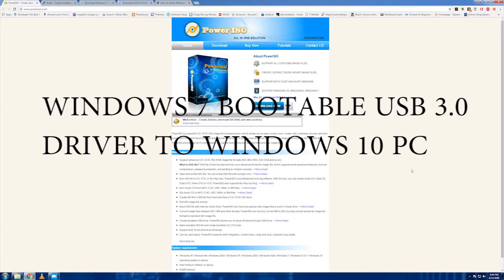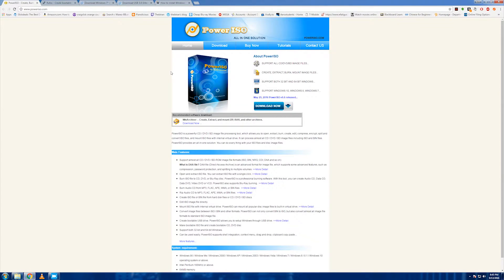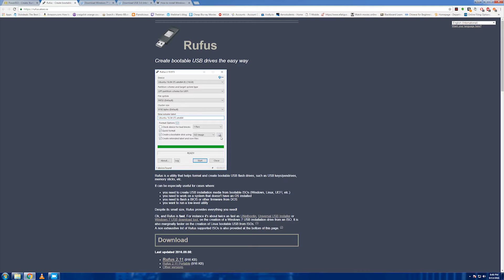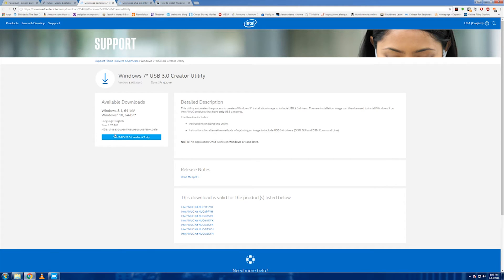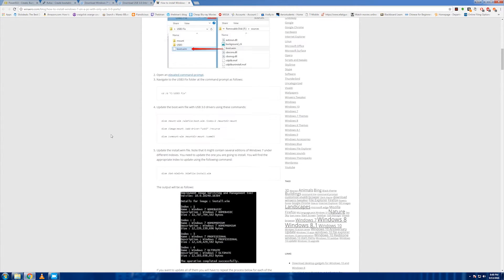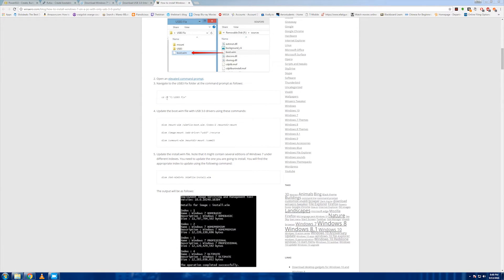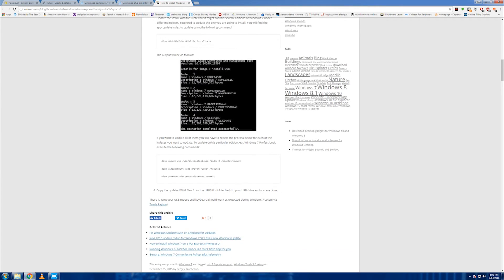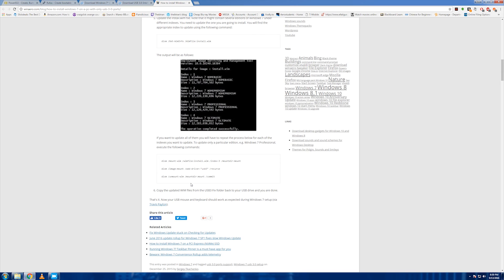How to Install Windows 7 Bootable USB 3.0 Driver to Windows 10 PC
This is a tutorial or a How to Install Windows 7 Bootable USB 3 0 Driver to Windows 10 PC or Laptop.

How to Install Windows 7 on a PC with Only USB 3.0 Ports